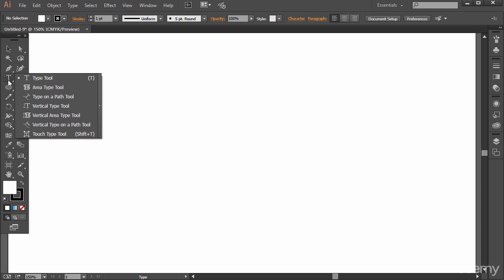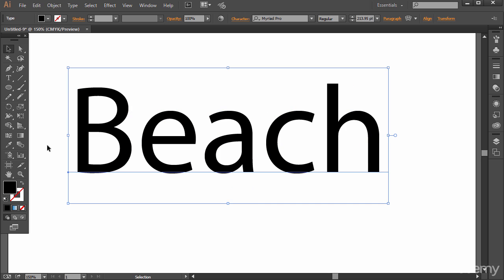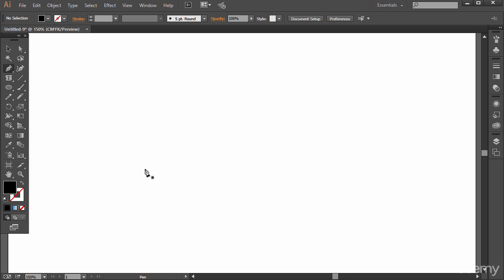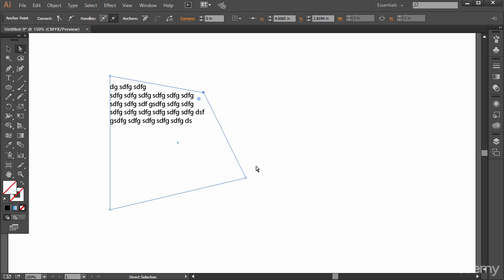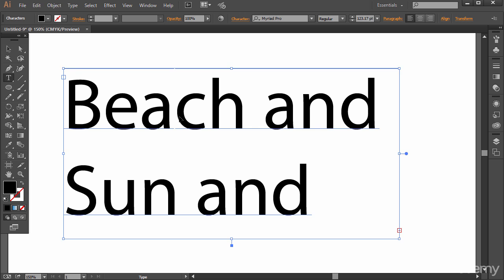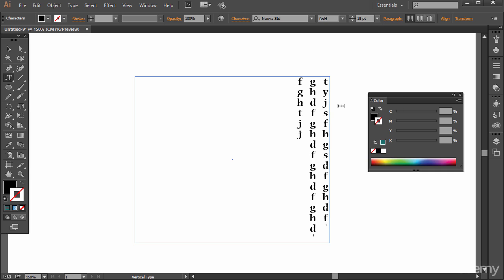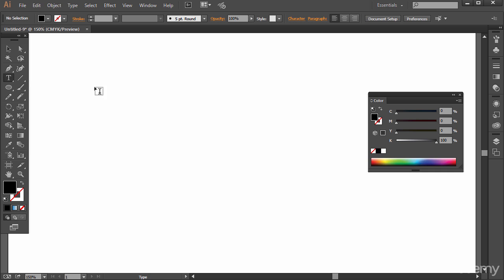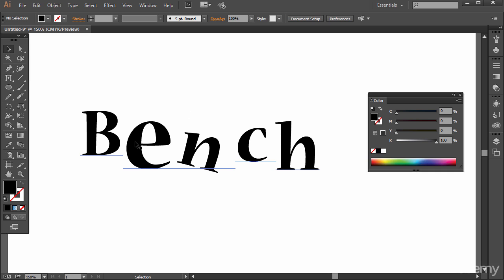Using the Type Tool adobe illustrator cc (Part-16)